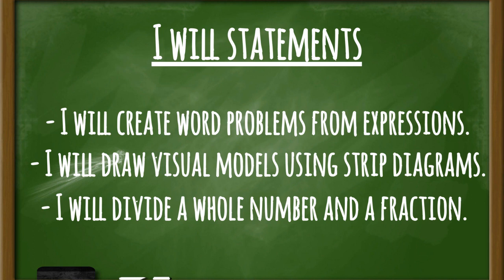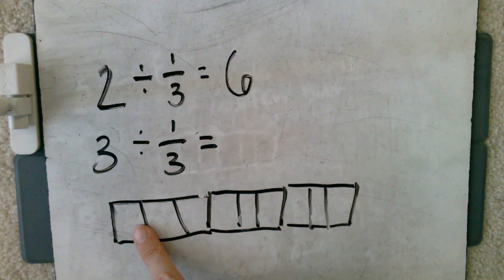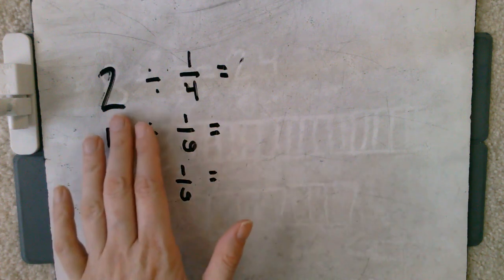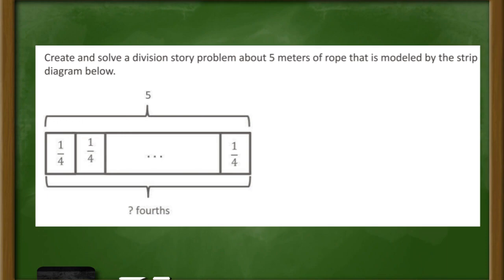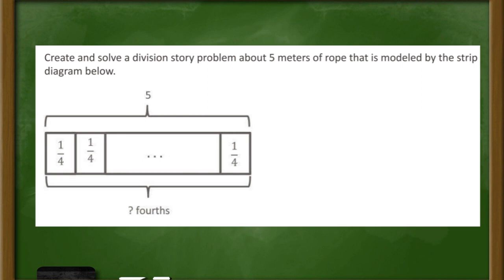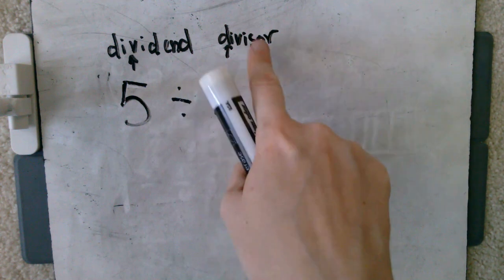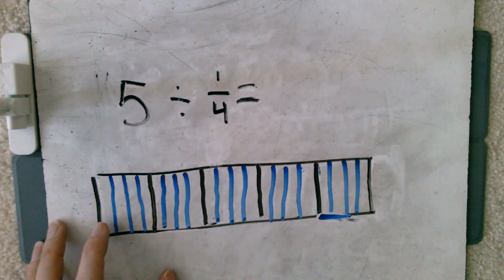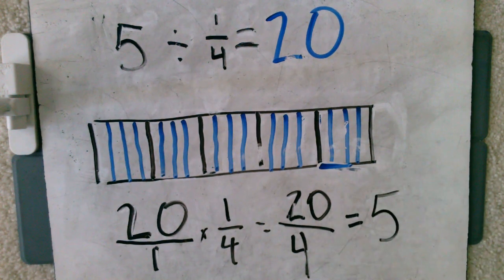5th Grade Unit 4 Lesson 20